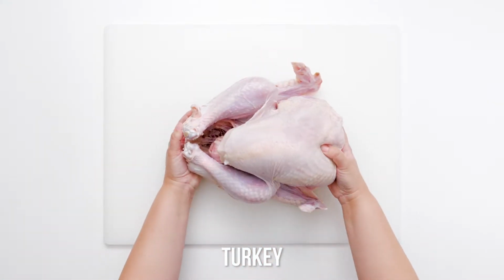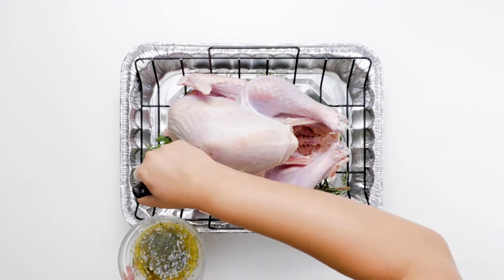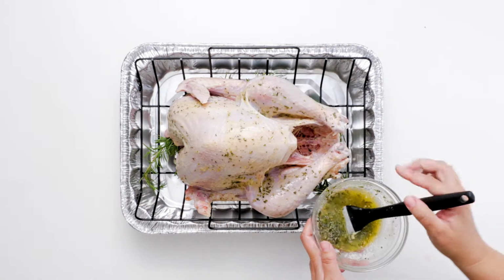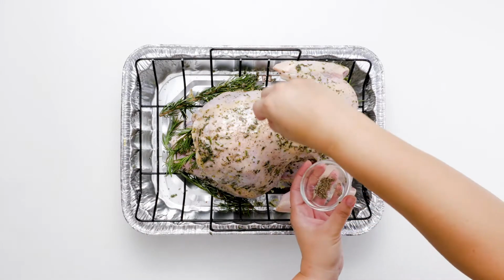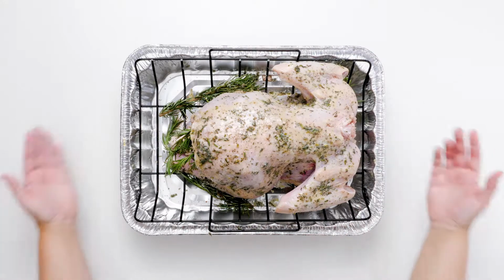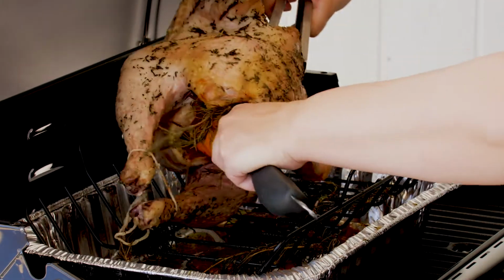Grilled whole Thanksgiving turkey with rosemary butter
The best foods are simple foods. This recipe for grilled turkey with rosemary butter, inspired by Dinners for a Year and Beyond, shows you how to cook a turkey perfectly with just four simple ingredients.

Using only oranges, rosemary, salt and pepper to season a turkey might seem too simple to be any good — but with just a couple flavors, each stands out and becomes a defining element of the dish. If you don’t have oranges, you can substitute lemons. Thyme sprigs work well, too, if rosemary is too overpowering for you.

Grilling your turkey as opposed to roasting it in the oven is flat-out brilliant. The smoky flavor from the grill adds another dimension to this juicy meat. In addition, it keeps your kitchen oven from heating up the entire house, making this dish something you can do year-round.

Aside from the standard comfort dinner of turkey, gravy and mashed potatoes, there are so many ways to use a whole turkey. Dice some breast meat and make turkey salad, shred some of the darker meat to make turkey pot pies, and use the carcass to create a turkey stock for soups. The possibilities are endless. Simple, delicious and useful? It doesn’t get much better than that!

Thanksgiving.com is America's home for the holidays.